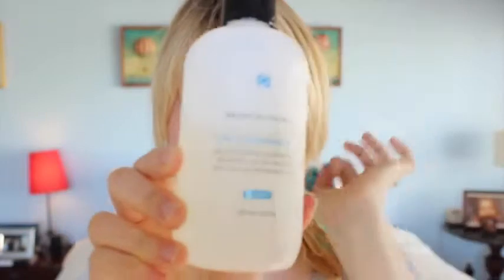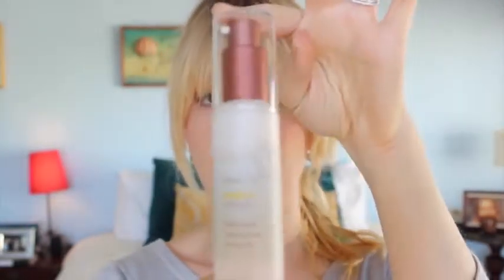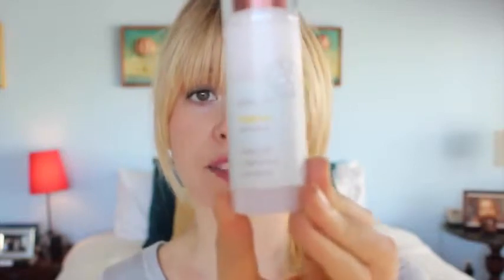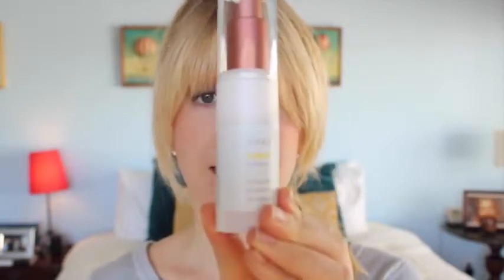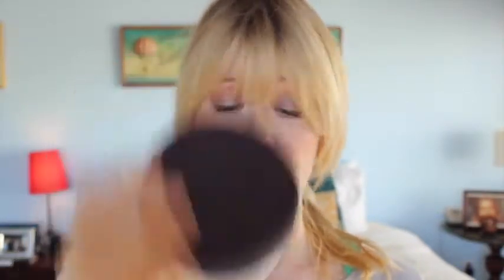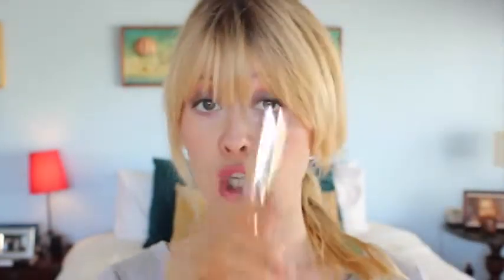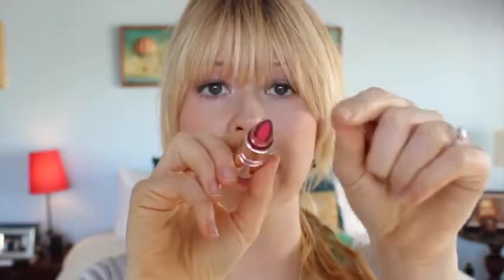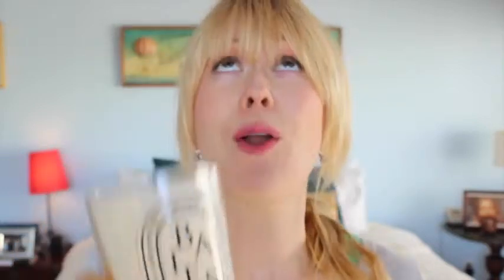Beauty Favorites | April 2014